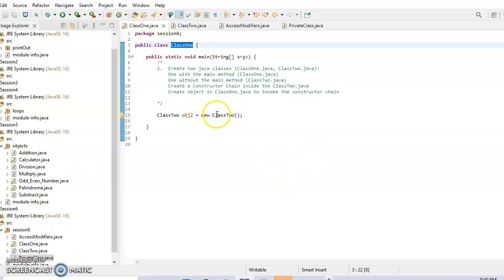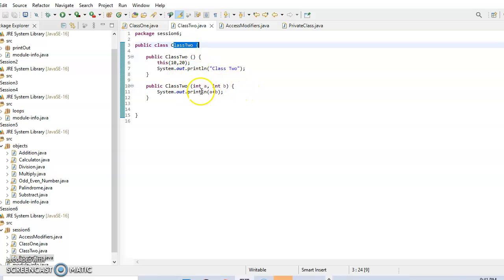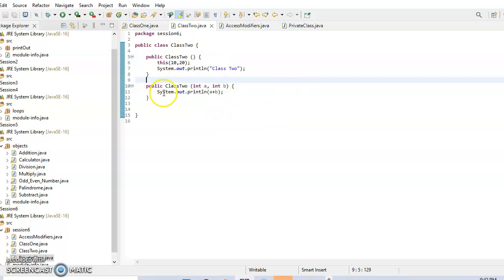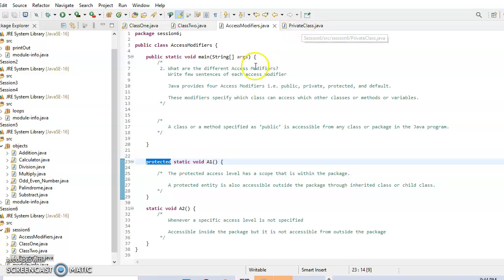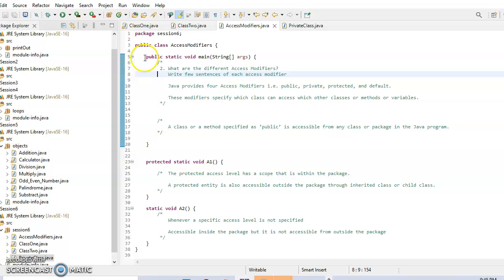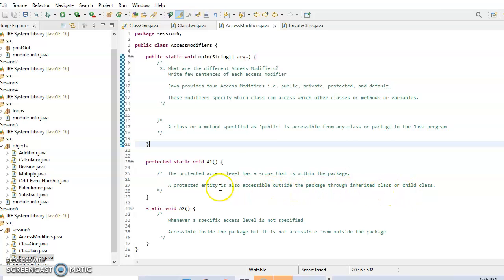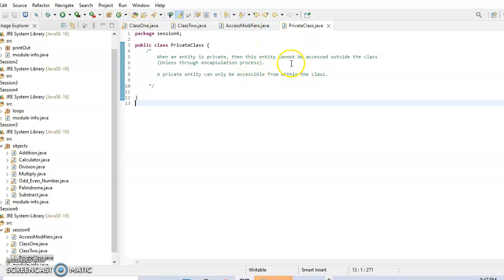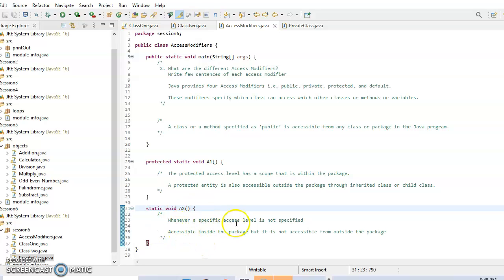Constructors and Access Modifiers